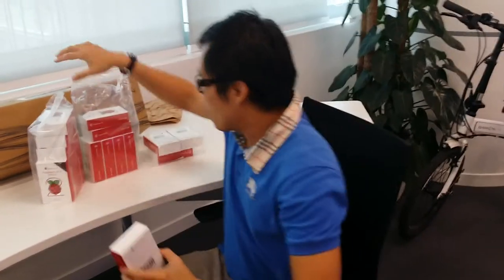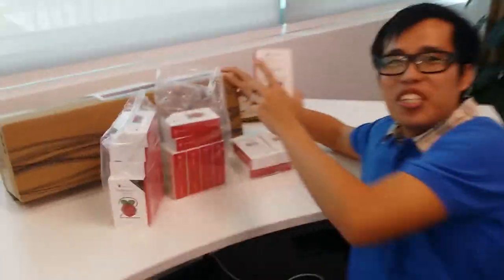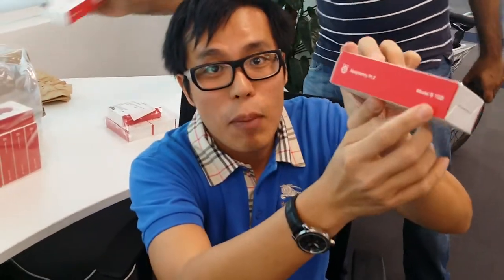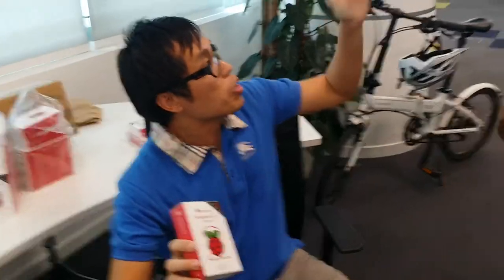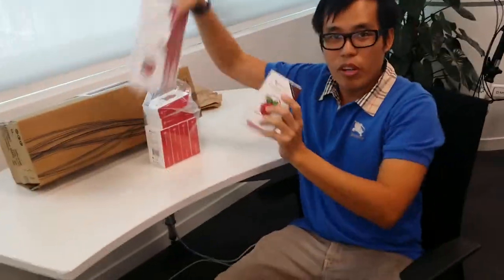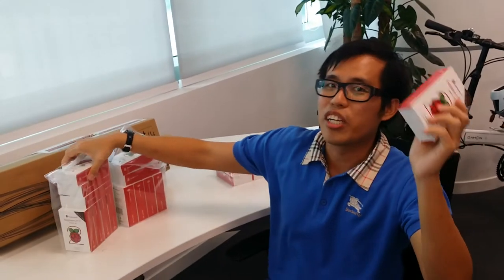Received Raspberry PI 2 from element14